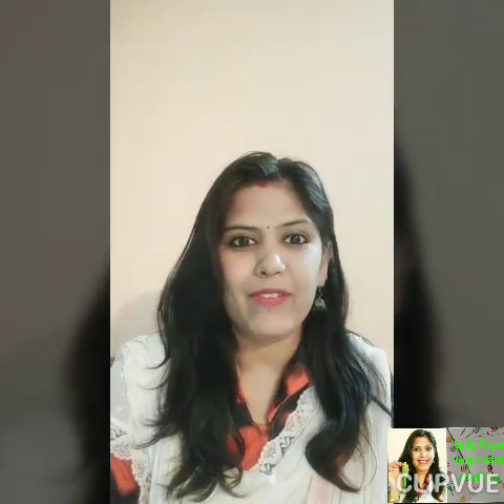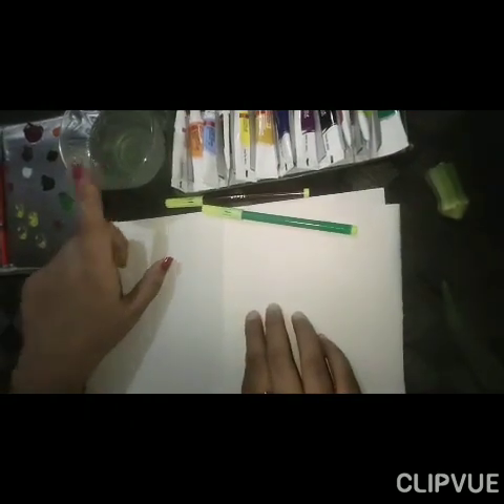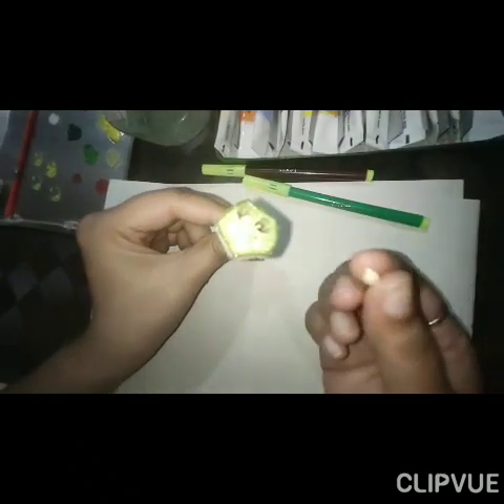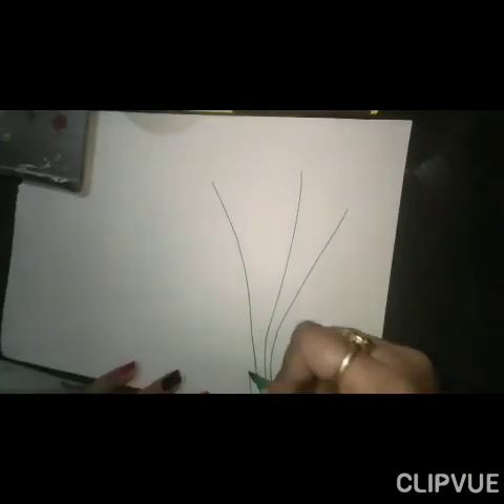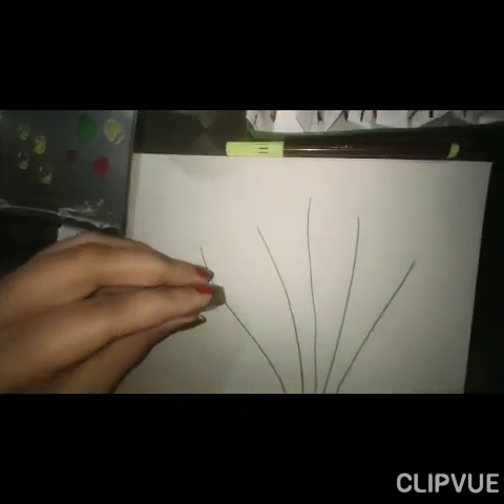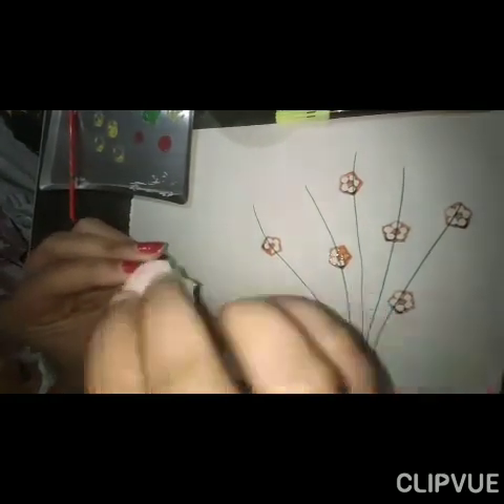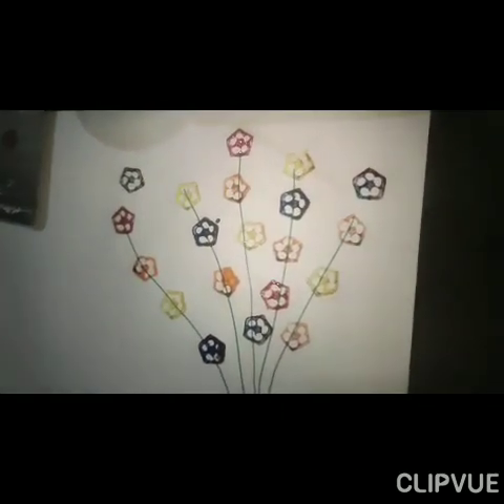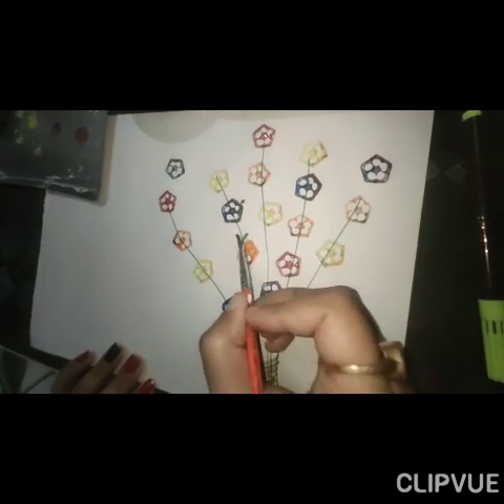Lady finger impression painting